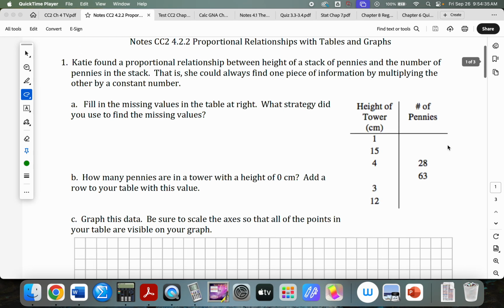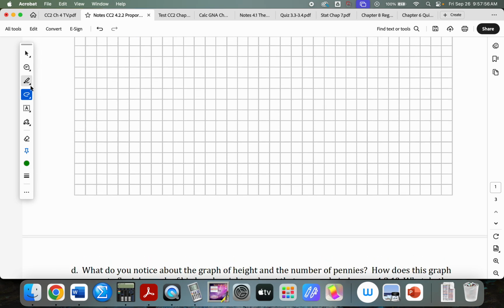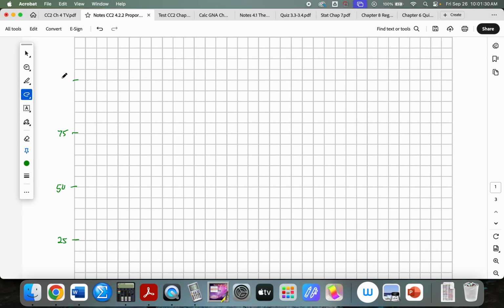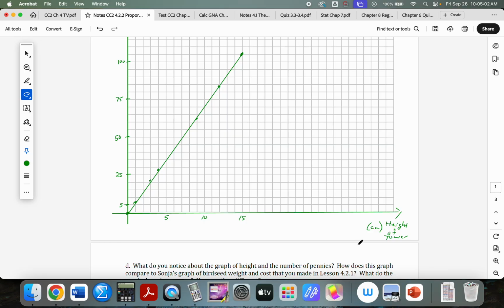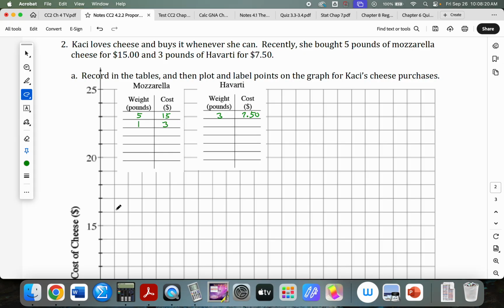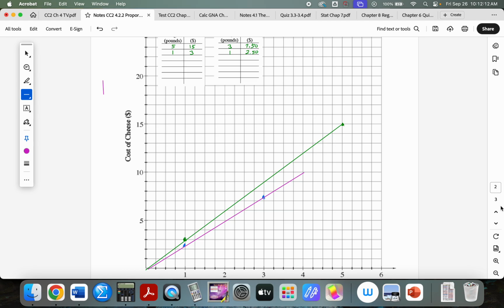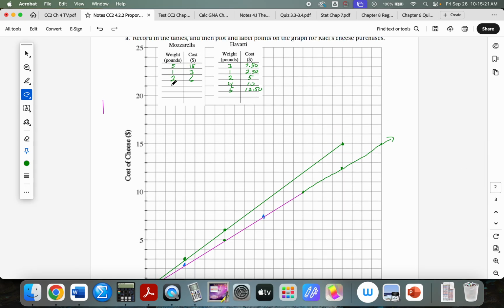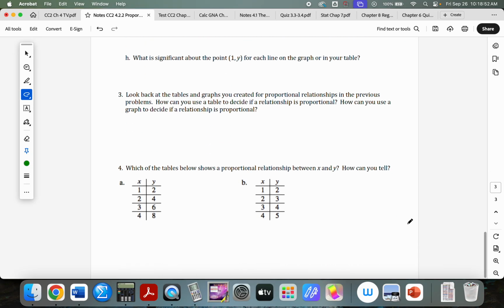Pre Alg Sep 26